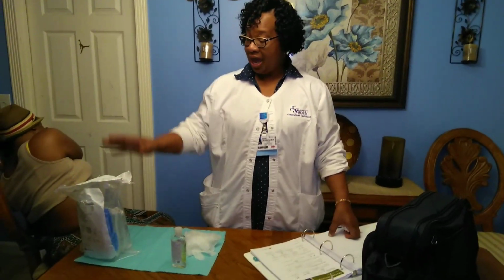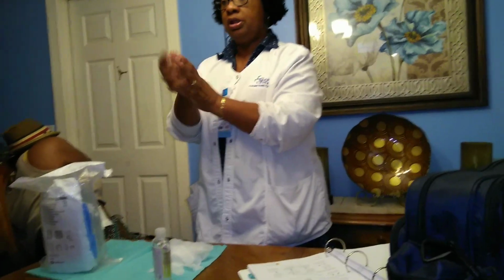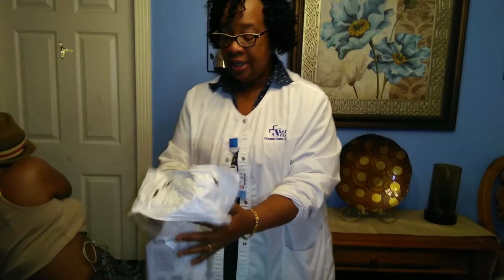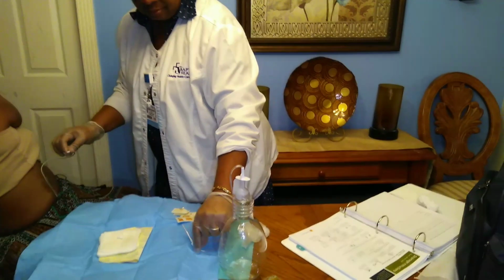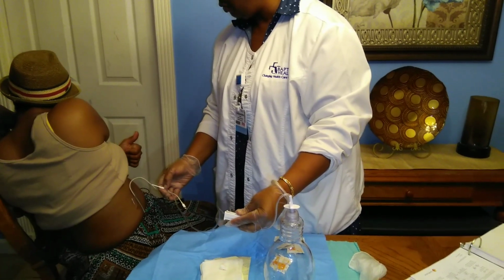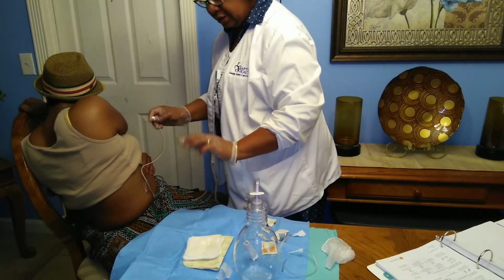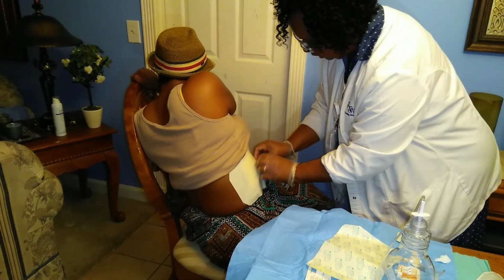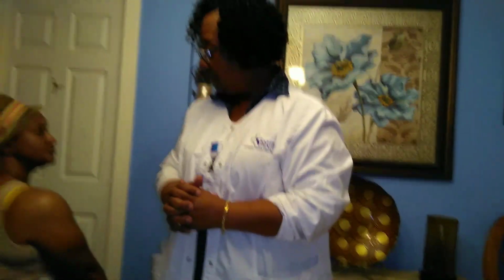Pleurx Catheter System Drainage Instructions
Demo and Instructions on how to properly drain a Pleurx Catheter